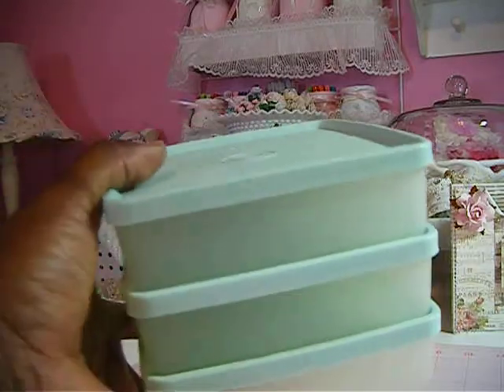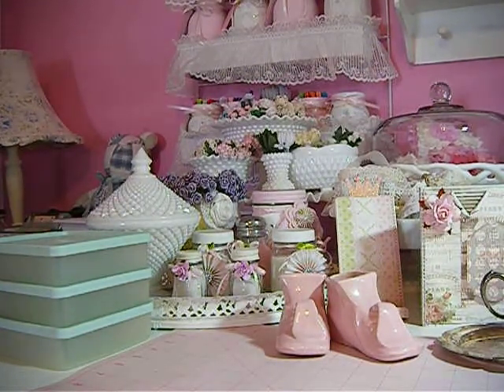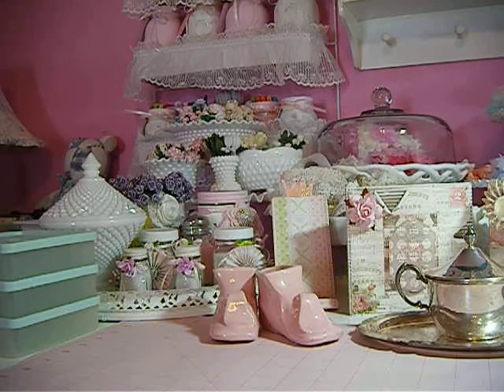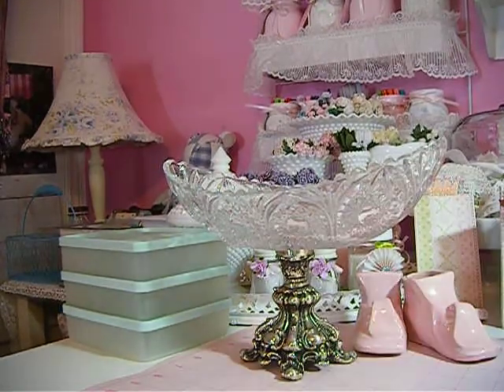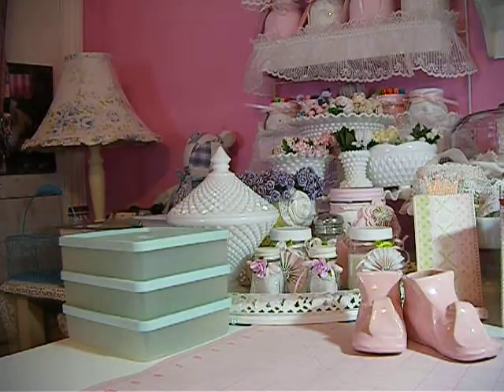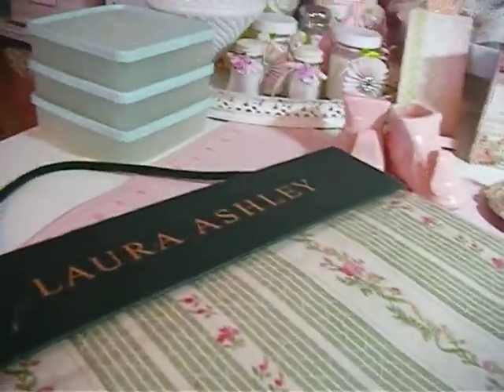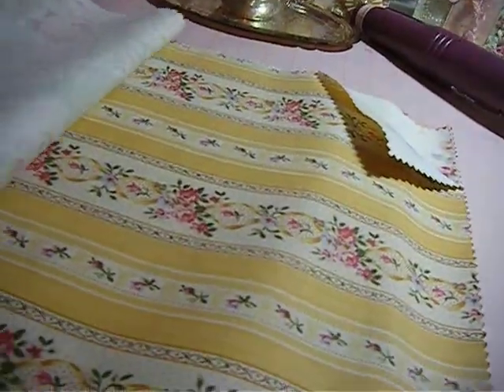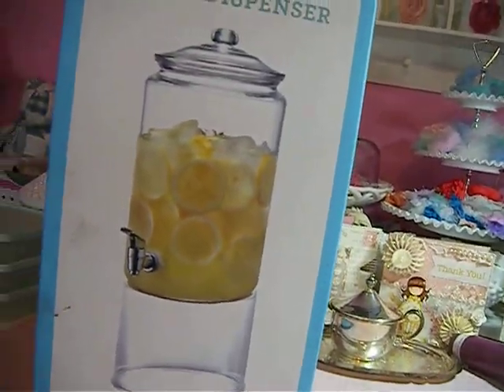Thrifty Haul 8 27 14